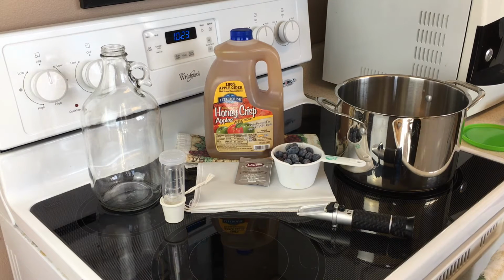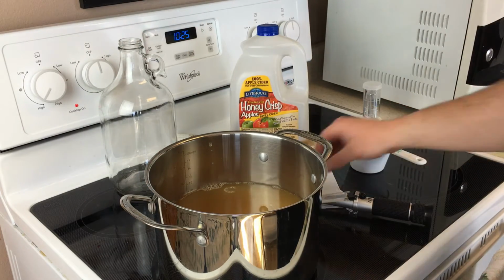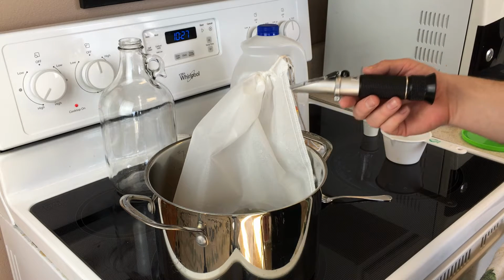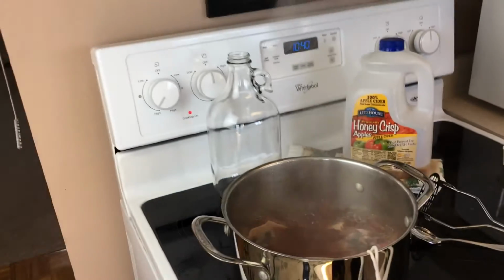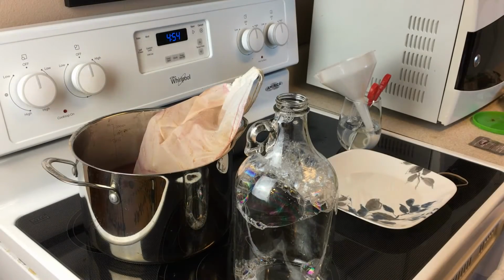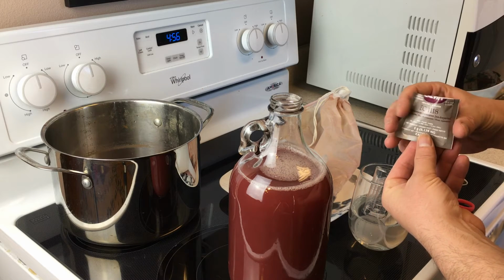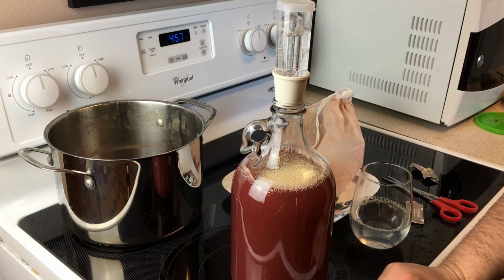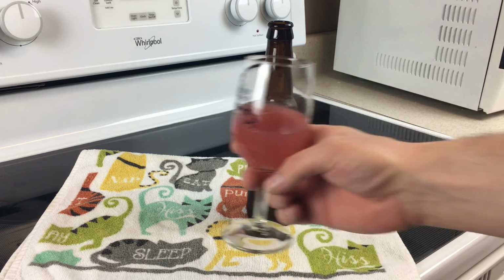How to Make Homemade Hard Blueberry Cider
This is the most simple and best cider I have made so far. I liked that I didn't have to chill it and the mess was easy to clean up.

Items used in video:
Refractometer - (Paid Link)
Growler with rubber Bung and Airlock - (Paid Link)
Yeast - (Paid Link)
Star San Sanitizer - (Paid Link)

I kept calling the refractometer a hydrometer... Sorry.